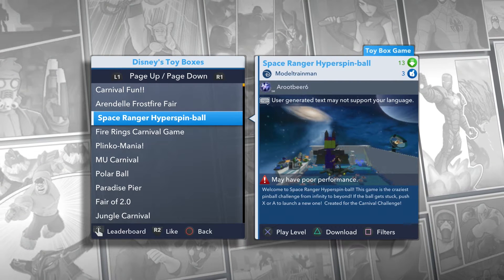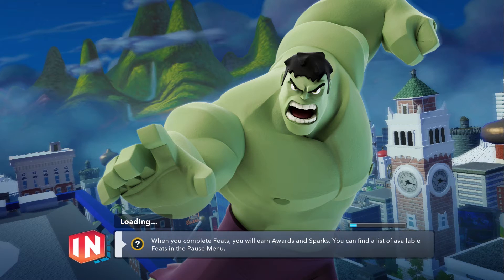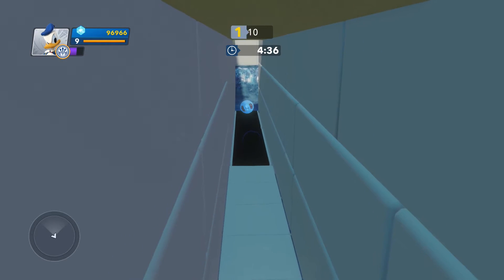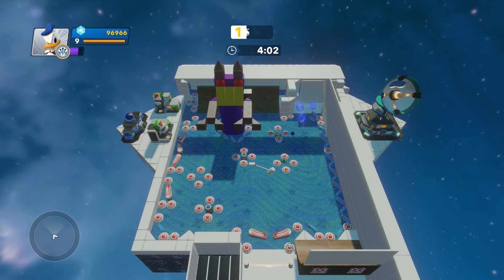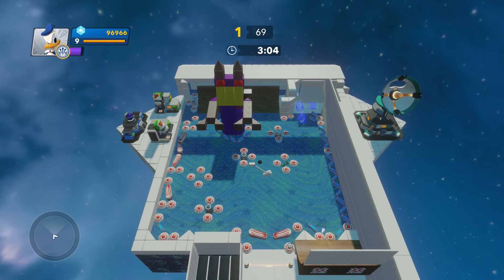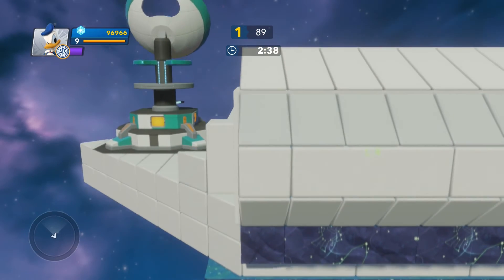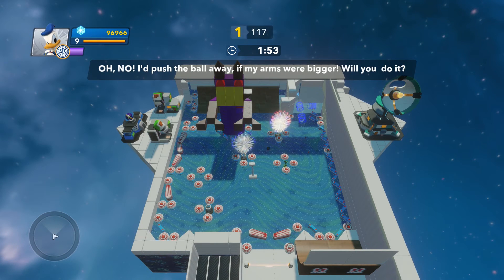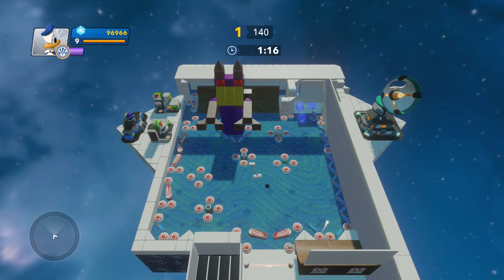Disney Infinity 2.0 Toy Box Space Ranger Hyperspin Ball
Disney Infinity 2.0 Toy Box Space Ranger Hyperspin Ball.  This is our gameplay of the Disney Infinity 2.0 Toy Box Space Ranger Hyperspin Ball.  Enjoy and Badizzle!

Like For More Disney Infinity 2.0 Toy Boxes!